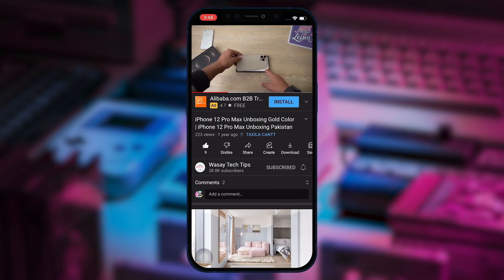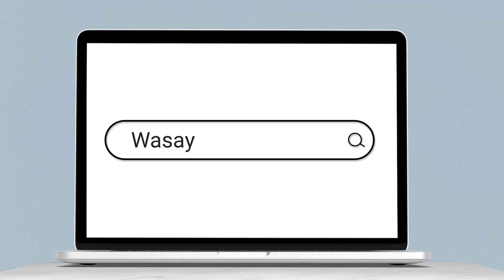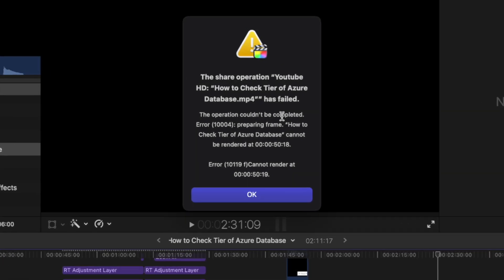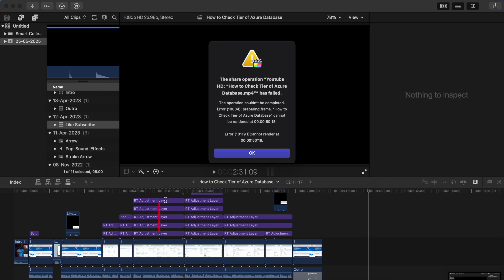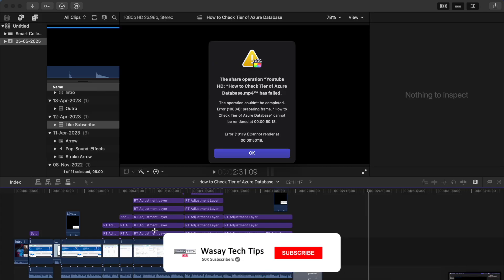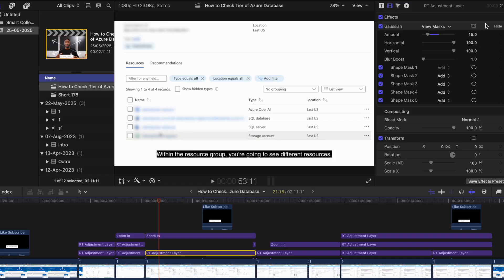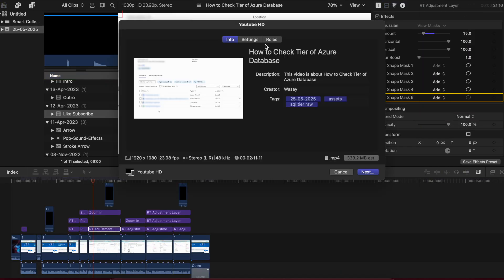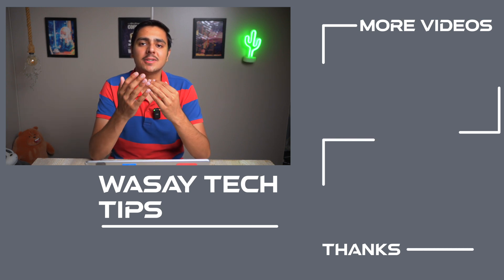The Share Operation has Failed Final Cut Pro Fix ✅ | Share Operation Failed Error Final Cut Pro 2025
The Share Operation has Failed Final Cut Pro Fix ✅
Share Operation Failed Error Final Cut Pro 2025

🔧 Gear that I use:
🔨 Primary Camera:   Sony a6400
🔨 Lens:   Sigma 18-50mm f/2.8
🔨 Secondary Camera:   iPhone 11 Pro
🔨 Microphone:   DJI Mic

⏱ Timestamps
00:00  Intro
00:29  The Error
01:00  Error Reasons
01:44  Error Fix
02:28  Error Fixed
02:45  Outro
tags
share operation failed